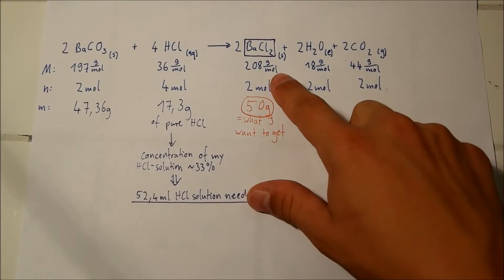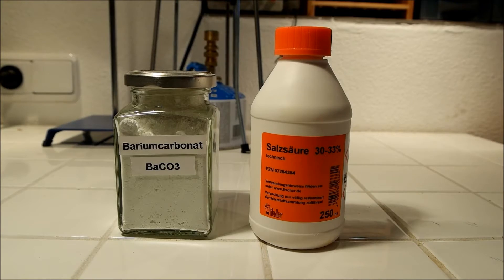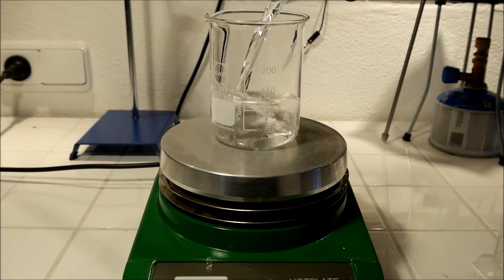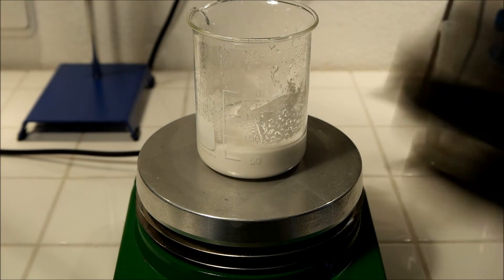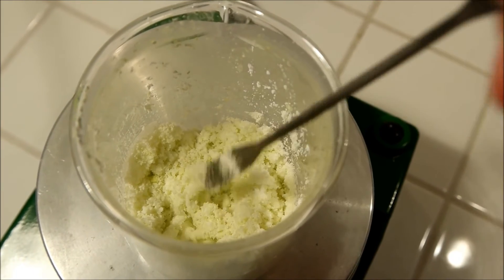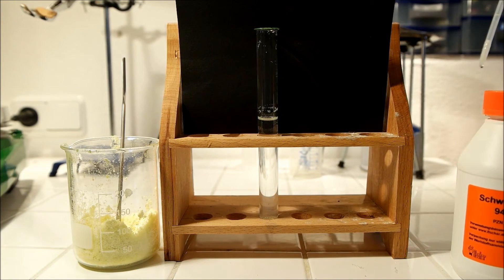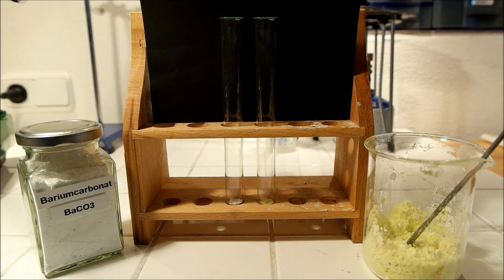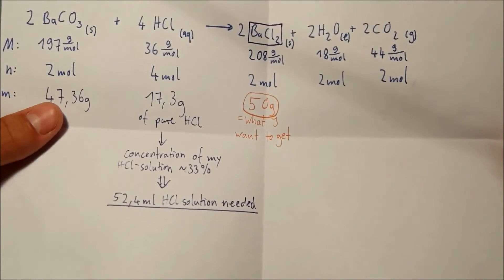Making Barium Chloride for Sulfate Detection - Failure?!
You need a detection reagent for sulfate ions? Take barium chloride!
In this video, I´ll show you how to obtain it by a reaction between barium carbonate and hydrochloric acid.
Don´t make the same mistake I did and avoid using a cheap iron spatula... you´ll get green-yellow iron chloride complexes :/ instagram: floka_98